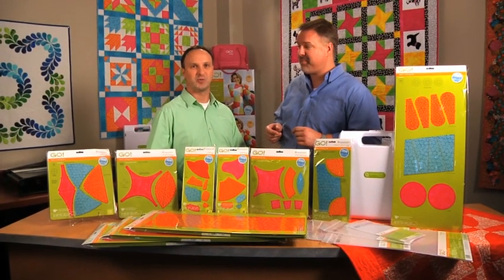AccuQuilt GO! Classics Die Set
Jason and Dana introduce the AccuQuilt GO! Classics Die Set. The set features our most popular traditional shapes all in one set. This set is sure to please with shapes like Sunbonnet Sue, Overall Sam, Dresden Plates, Rob Peter to Pay Paul, Winding Ways, Drunkard's Path and Double Wedding Ring. Also includes three strip cutters and four cutting mats.